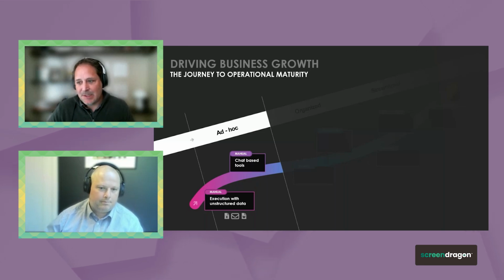Agency Tech Stack: Choosing the Right Tools - Screendragon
In this discussion, Greg Hides and Sean O’Connell, from Screendragon, explore three key stages of operational maturity and choosing the right tools for an agency into their tech stack during their growth journey. We begin with the ad hoc stage, where teams rely on individual spreadsheets and manual tracking, leading to inefficiencies as projects scale. Many agency professionals find themselves overwhelmed, acting as the central point of coordination, struggling to manage updates and data collection.

The next stage involves organized operations, where teams move beyond fragmented tools and adopt structured workflows, including Kanban boards, automation, and approval processes. This transition allows for better reporting, consistency, and collaboration across teams.

Finally, we highlight key indicators for change, such as low tool adoption and inefficiencies in tracking work. If your team is ready to scale and improve visibility, transitioning to a centralized system may be the right move.

Watch to learn how to assess your current position and identify the next steps for optimizing your workflow!

At Screendragon, we consult with large agencies and marketing teams who continuously struggle with managing global teams and workloads using their current task-based tools. Our AI-powered resource management software effectively addresses major pain points for agencies and marketing teams, ensuring smoother project execution and profitability.